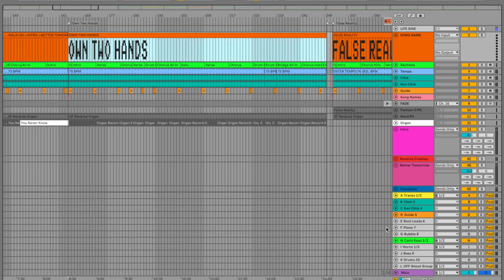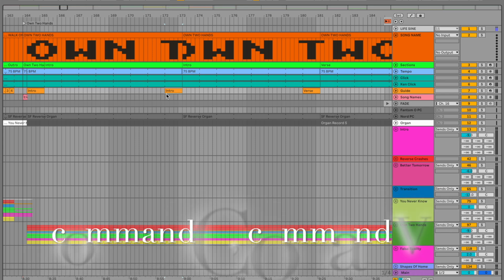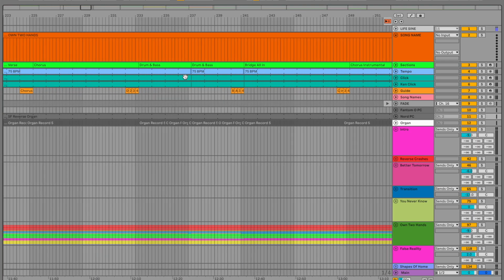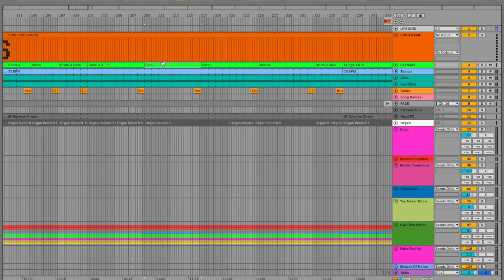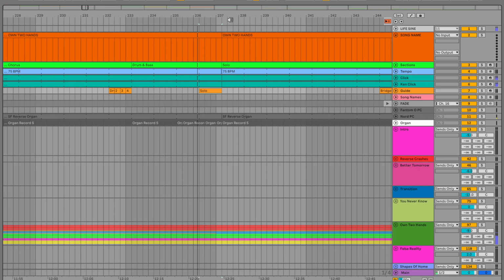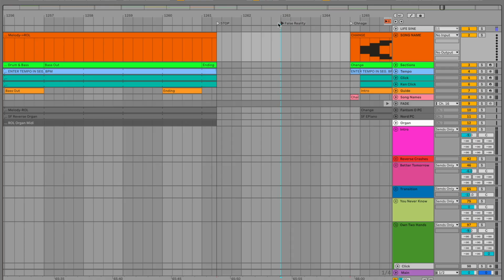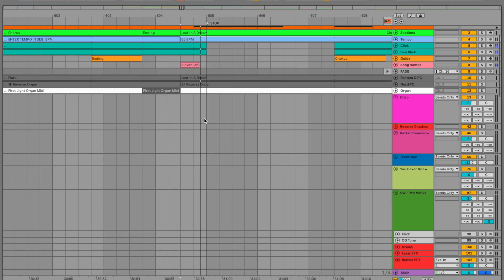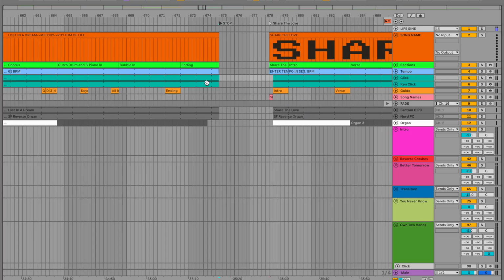Basic Track Editing in Ableton Live: Rearranging Songs, Sections & Set Order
In this video, I’ll walk you through how to make quick, clean edits to your songs in Ableton Live. Whether you're building a set, getting ready for rehearsal or in rehearsal, these tools will help you make changes on the fly — and keep things tight on stage.

We’ll cover:
✂️ How to move or remove parts of a song
🎹 How to duplicate sections or extend build-ups
🧠 Keyboard shortcuts that save serious time
🎛️ Moving entire songs around in your master set

If you're using playback in a live setting, this is an essential skill. These edits will help you stay flexible, professional, and fast.